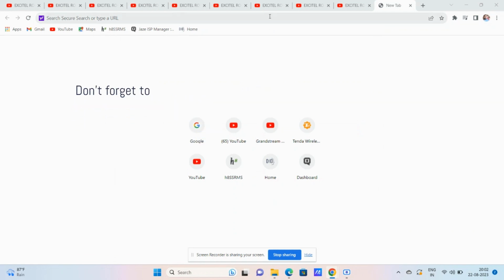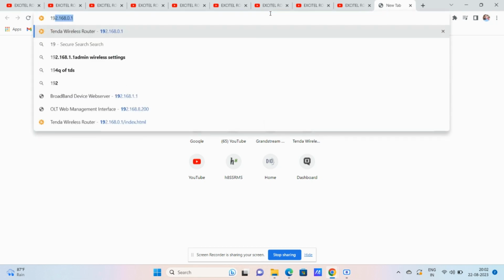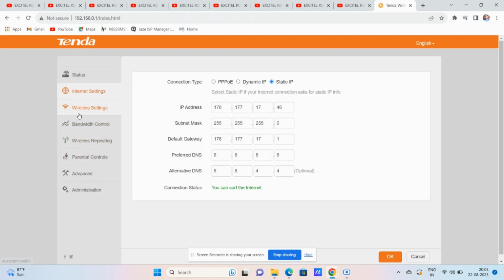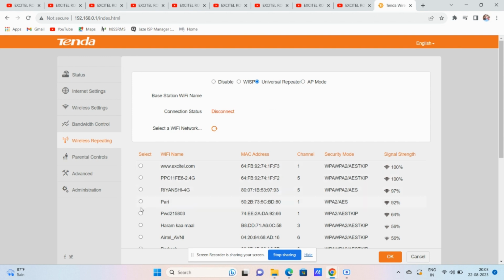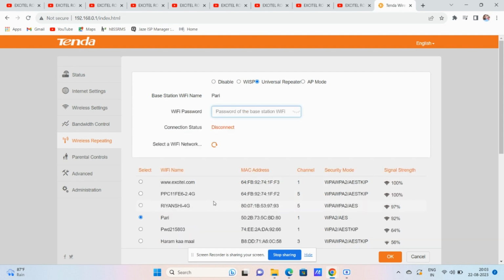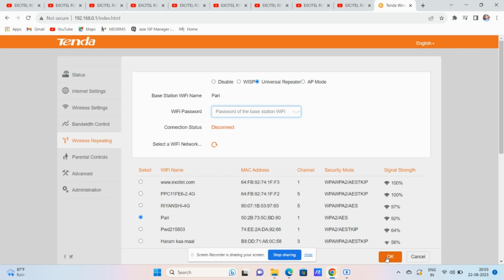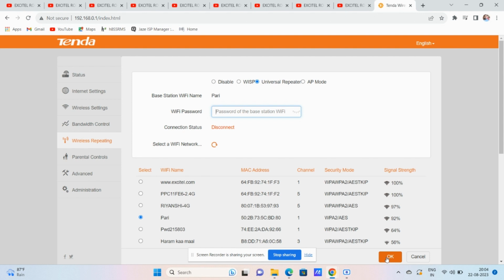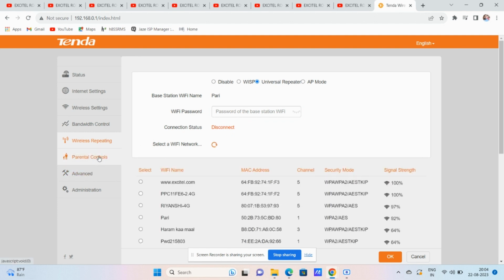Tenda Router how to client mode configure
Access the Router's Web Interface:

Connect your computer to the Tenda router either via Ethernet cable or Wi-Fi.
Open a web browser (e.g., Chrome, Firefox) and enter the router's default IP address in the address bar. The default IP is usually something like 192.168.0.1 or 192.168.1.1.
Log in to the Router:

You'll be prompted to enter a username and password. Use the default credentials (usually admin/admin) or the ones you've set if you've changed them.
Navigate to Wireless Settings:

Look for a section related to "Wireless" or "Network Settings" in the router's web interface.
Select Client Mode:

Find an option called "Client Mode," "Wireless Client," or similar. This is the mode you need to select to configure your Tenda router as a client.
Scan for Available Networks:

Once in Client Mode settings, the router should scan for available wireless networks. It will list the networks it finds.
Choose the Target Network:

Select the existing Wi-Fi network you want the Tenda router to connect to. Provide the network's password if required.
Configure Network Settings:

You might need to set up the IP settings for the client mode. In most cases, you can choose the option for the router to get IP settings automatically via DHCP.
Save and Apply Settings:

After entering the necessary information, save and apply the settings.
Reconnect to the Router:

After applying the settings, the router will likely restart. You might need to reconnect to the router using its new IP address if it changes due to the client mode configuration.
Connect Devices:

Devices connected to the Tenda router's LAN ports or Wi-Fi network should now be able to access the internet through the existing network to which the Tenda router is connected.

Tenda router code

enable
configure terminal

hostname YourRouterName

interface vlanif1
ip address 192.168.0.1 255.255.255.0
quit

ssid YourWiFiSSID
wpa2-psk key YourWiFiPassword

interface wlan0
ssid YourWiFiSSID
wpa2-psk key YourWiFiPassword
quit

exit
write memory
In this example:

Replace YourRouterName with the desired hostname for your router.
Set the IP address and subnet mask for the interface vlanif1 to match your network.
Configure the SSID and WPA2-PSK key for the wireless network on interface wlan0.
Replace YourWiFiSSID with your desired Wi-Fi network name (SSID).
Replace YourWiFiPassword with your desired Wi-Fi password.
Please note that this is just a basic example and might not cover all the settings and features of your Tenda router. Always refer to the official documentation provided by Tenda for the accurate configuration commands for your specific model and firmware version. Additionally, be cautious when making changes to router configurations, as incorrect settings can disrupt network connectivity. It's a good practice to have a backup of the configuration before making significant changes.

Tenda router code
enable
configure terminal

hostname YourRouterName

interface vlanif1
quit

ssid YourWiFiSSID
wpa2-psk key YourWiFiPassword

interface wlan0
ssid YourWiFiSSID
wpa2-psk key YourWiFiPassword
quit

exit
write memory
In this example: